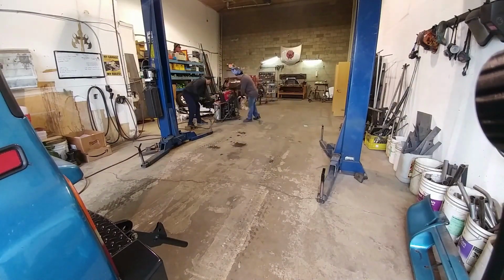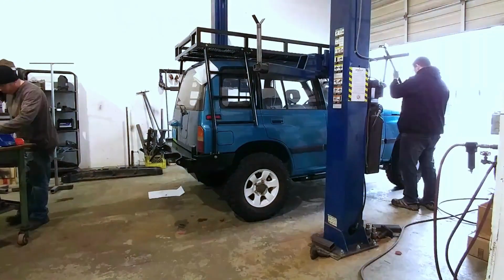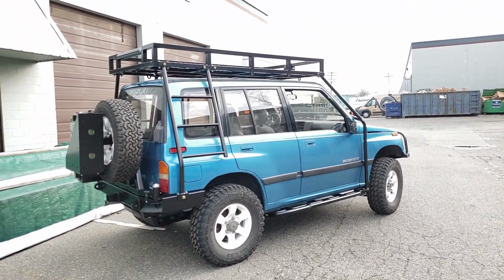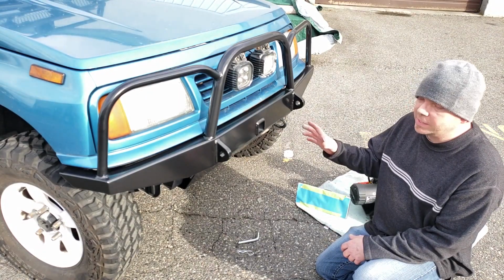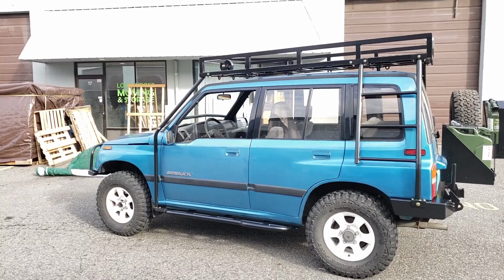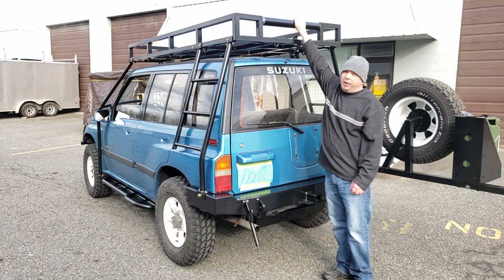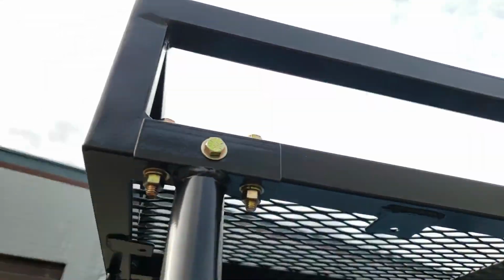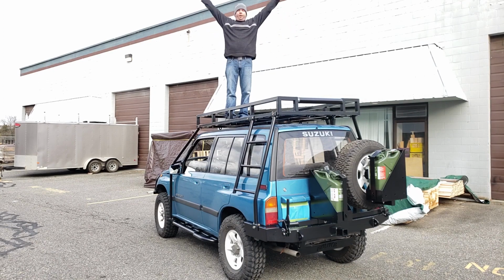Suzuki Sidekick Custom Roof Basket Winching System - 4th in the Ultimate Hunting Buggy Series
Possibly the wildest roof basket ever mounted to a Sidekick! Check out this heavy duty expedition basket and integrated winching system designed for a serious hunter. Check out the website for a ton of Suzuki accessories and custom stuff as well.